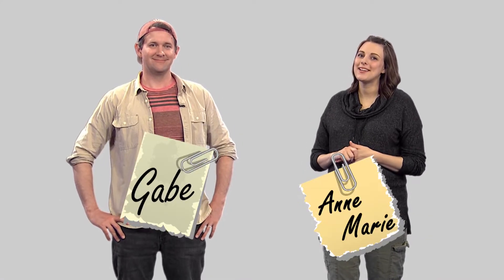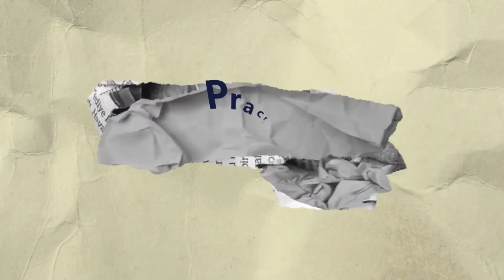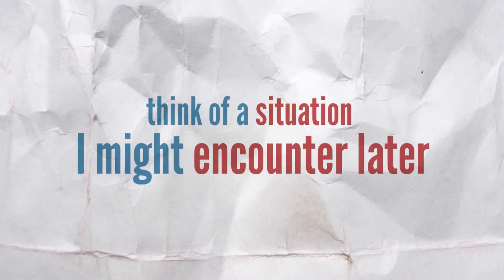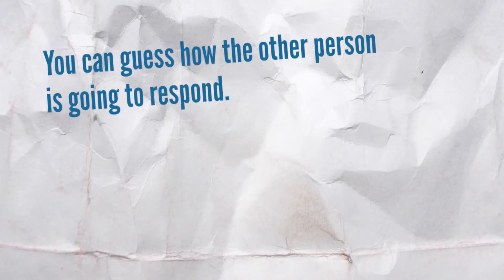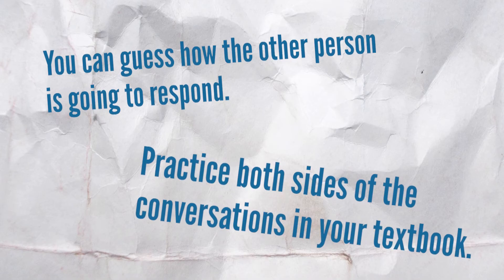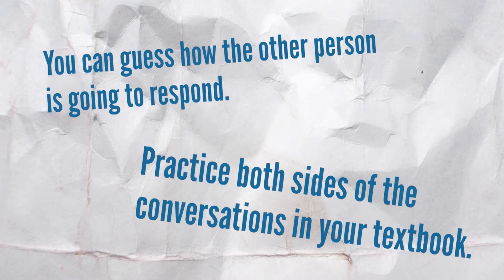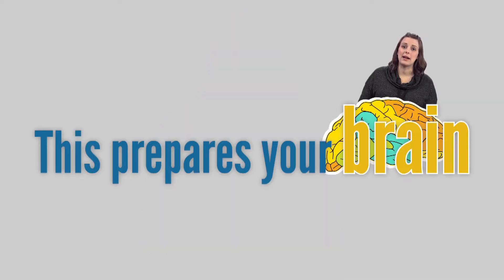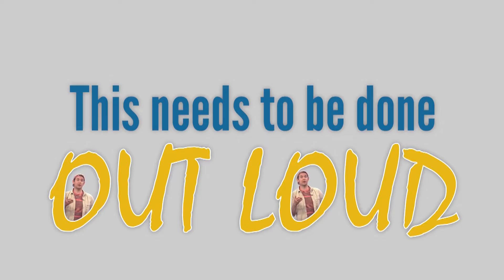【英文學習妙招】 怎麼用英文聊天 妙招之三 Practice Fake Conversations